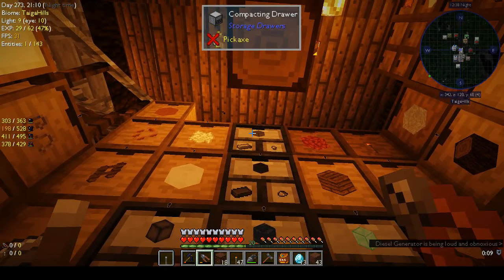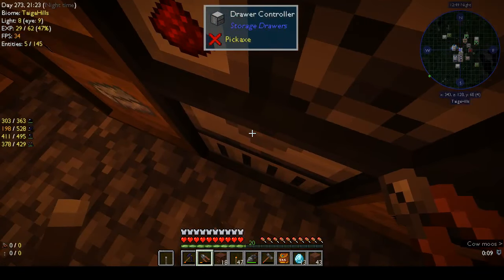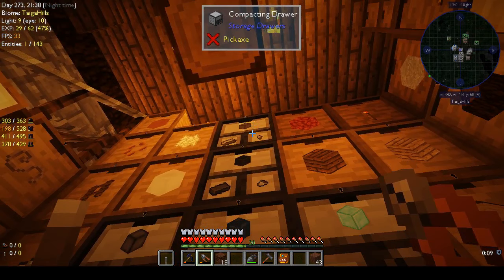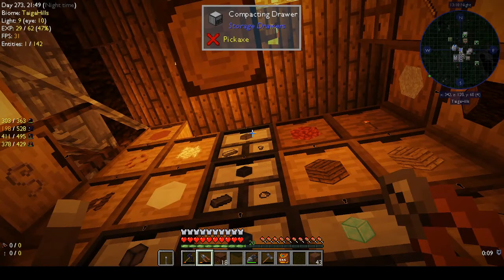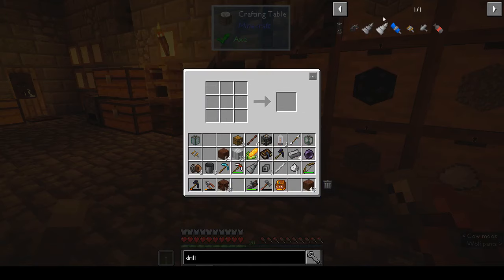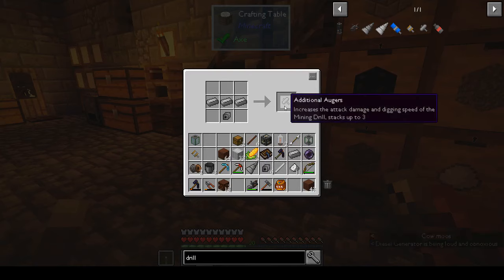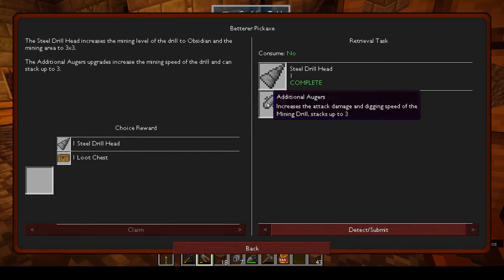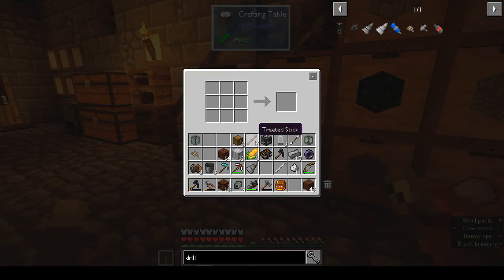Automaton | Making a crusher | Ep 25 | Modded Minecraft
Today I try to make a crusher to make make HOP graphite ingots, but things don't go to plan...

Interlude:
Song: Leprechaun - Jim Yosef